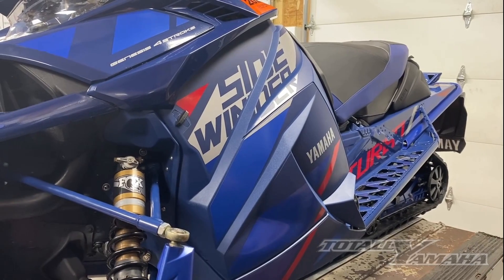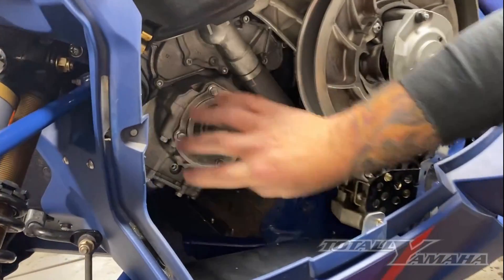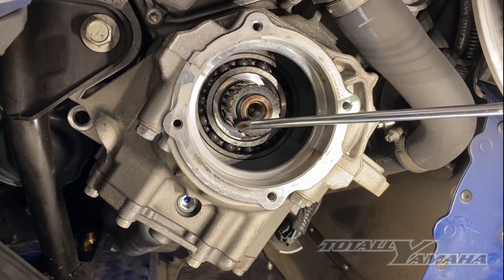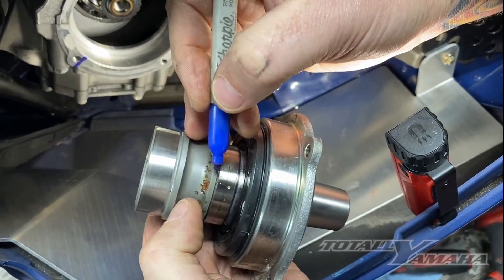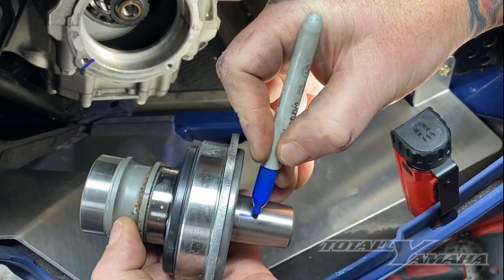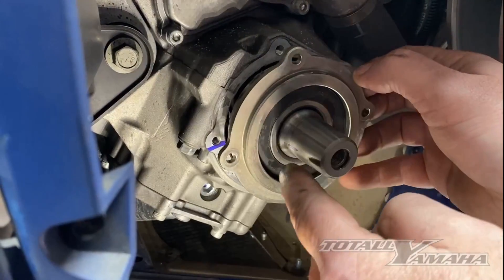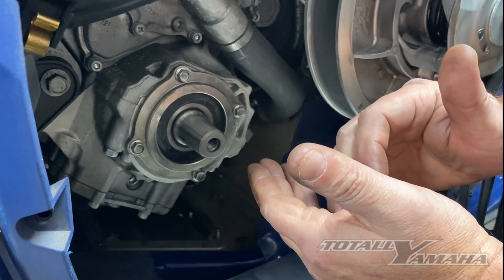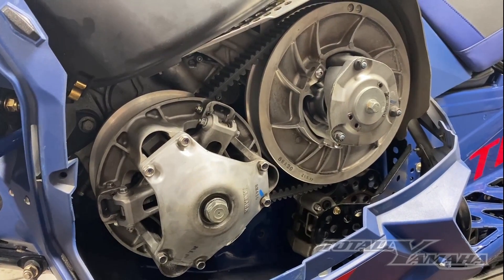Sidewinder Clutch Knockout Kit Install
Sidewinder Clutch Knockout Kit Install - ring designed to lessen or possibly remove the knock noise heard from clutches on a 998cc triple 4-stroke engine.

Update: You will need to install the knock out ring with green loc-tite or it could push off and the sound will come back.